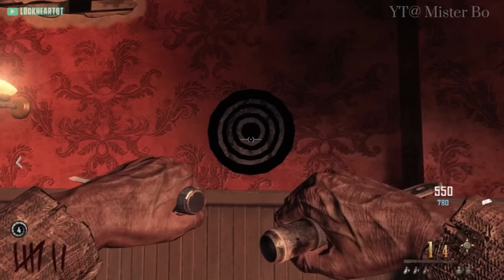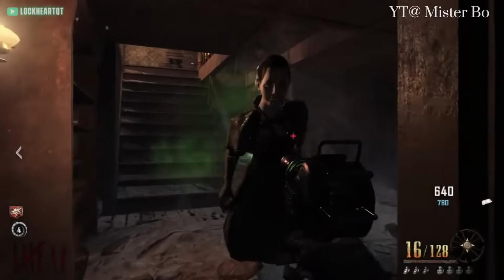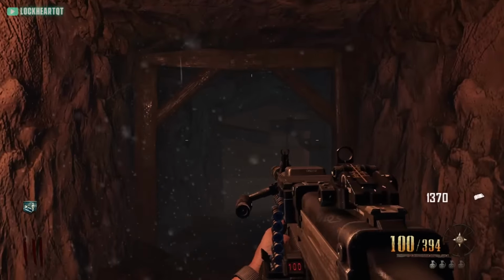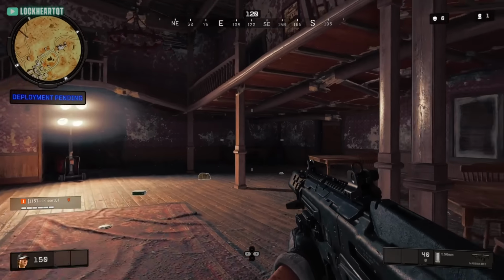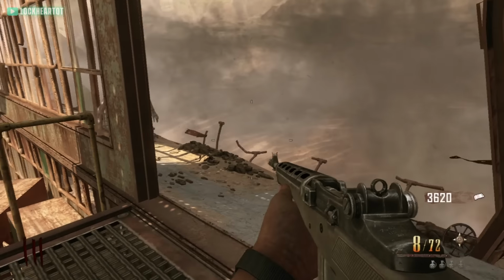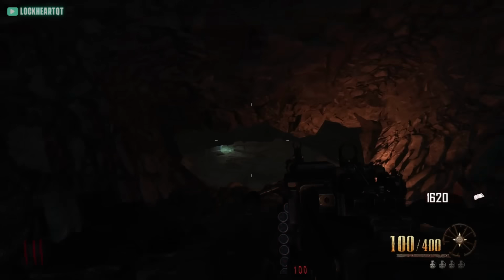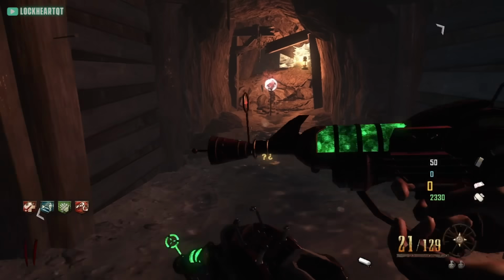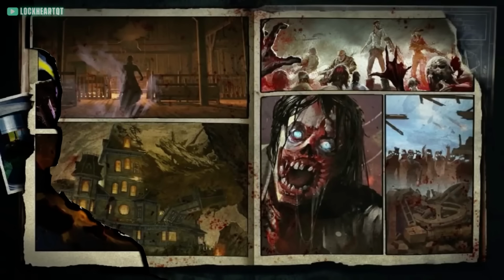BURIED has aged like FINE WINE! - (COD Zombies Retrospective Series)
Hey everyone and today's episode will be focusing on the blackops2 map

Timestamps:
0:00 - Intro
0:25 - Dev History
2:05 - Story/Lore
6:25 - Gameplay Features
15:58 - Easter Eggs
18:58 - Appearances
21:06 - Growing Pains
22:53 - Trivia Time
25:32 - Final Summary
27:21 - Outro